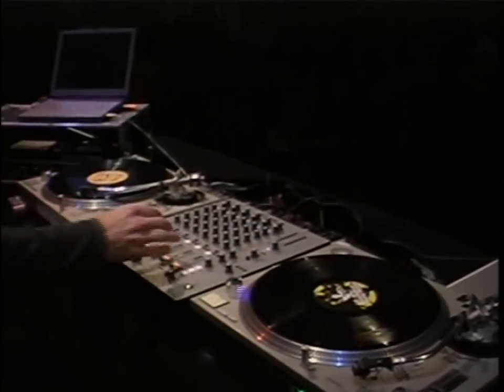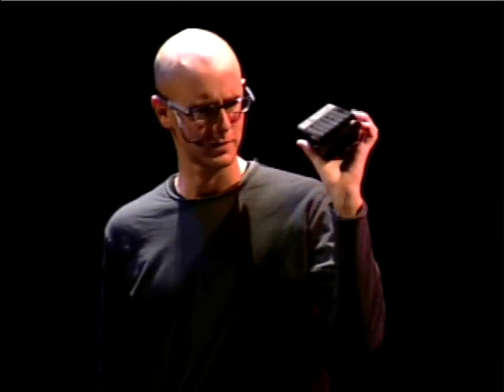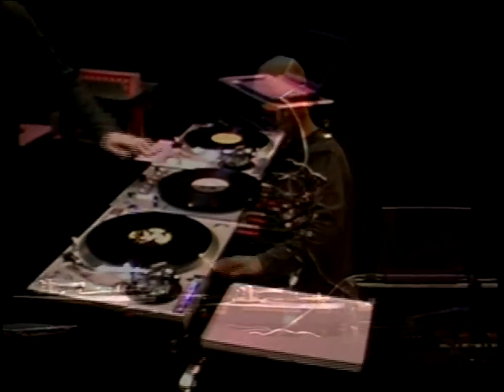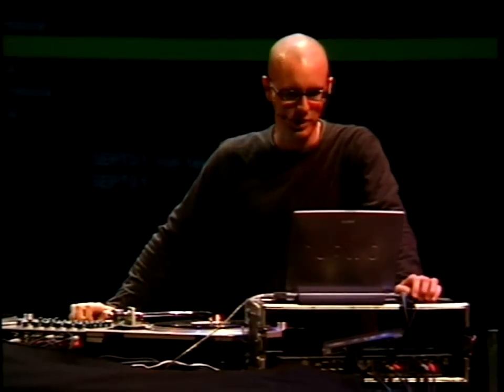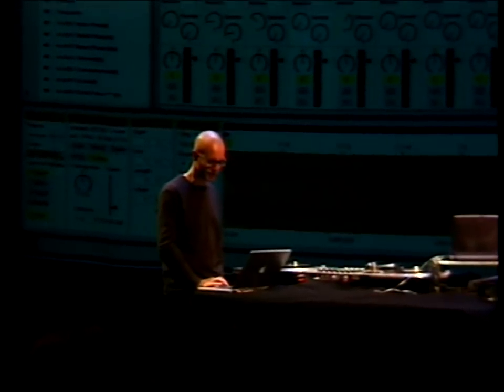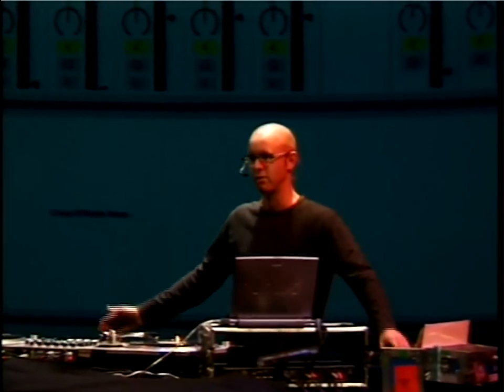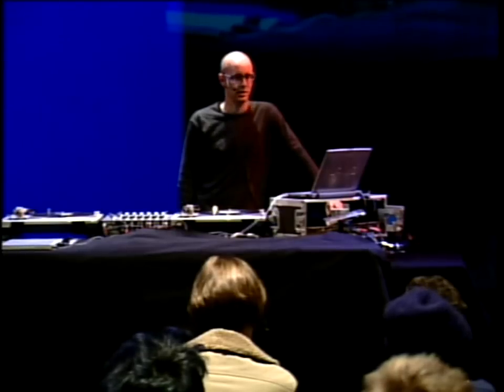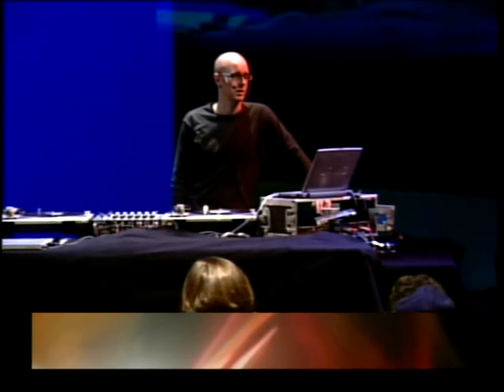RICHIE HAWTIN - LECTURE - ANN ARBOR - 2002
This was the first lecture ever given by Richie Hawtin, hosted by the University of Michigan, and a cadre of digital art and electronic music fans who organized an annual show called: immedia. This event was truly ahead of its time, and I hope you will appreciate being able to view it in its entirety, particularly in the context of some of Richie's more recent Panel Discussions in his 2012 College Lecture Series. Enjoy!